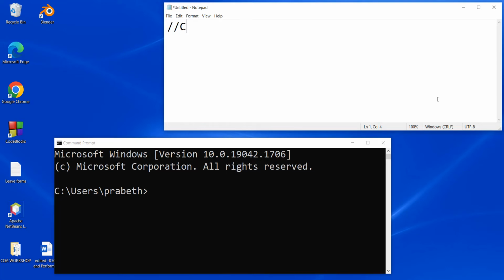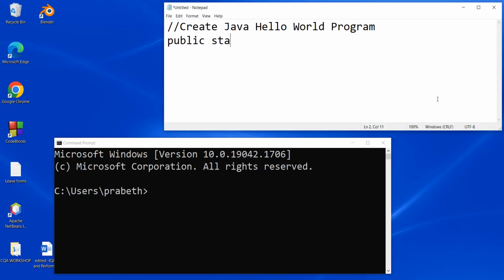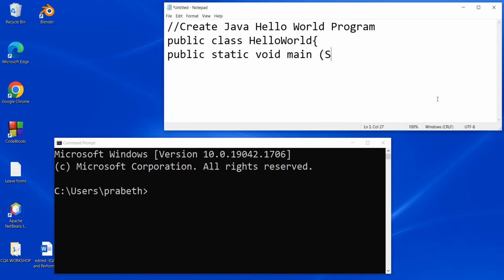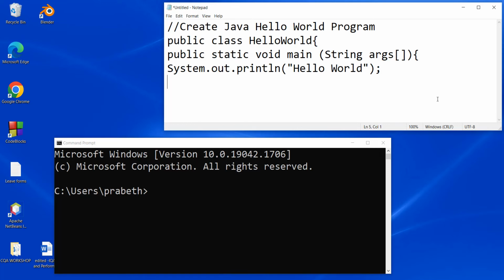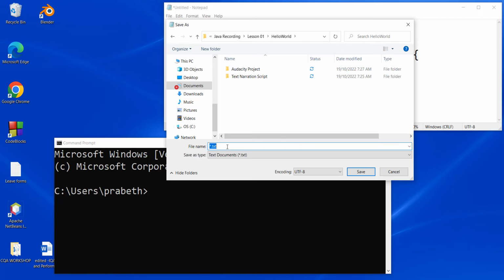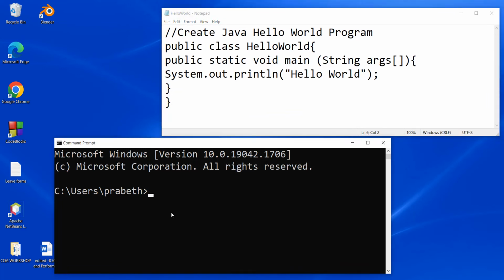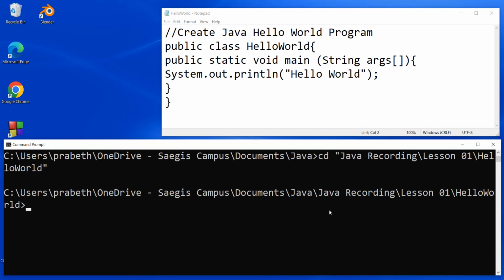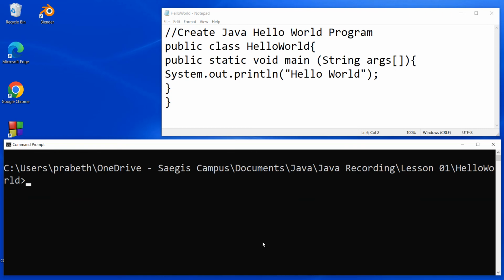Create Java HelloWorld Program